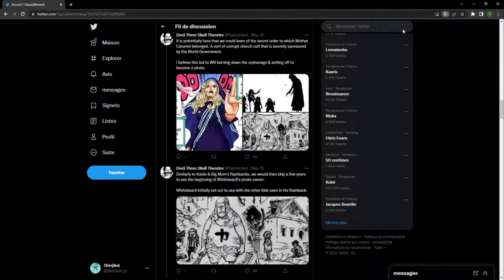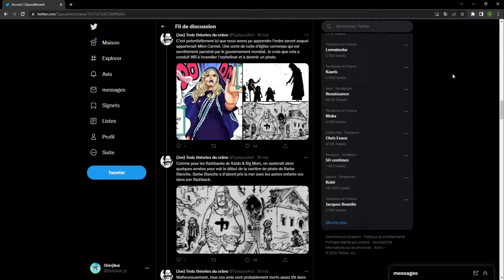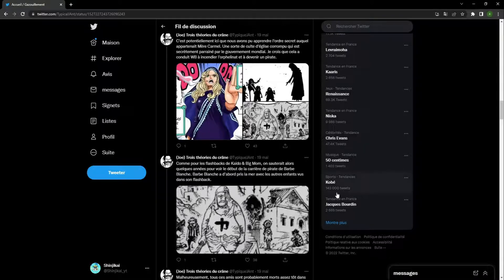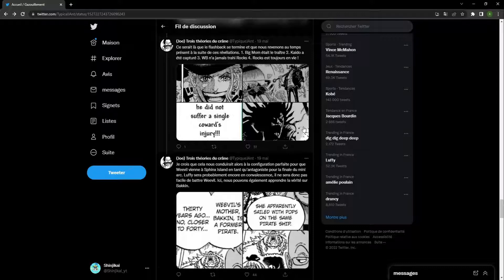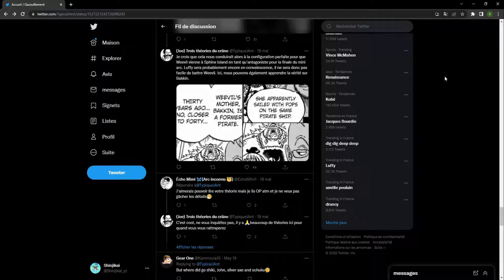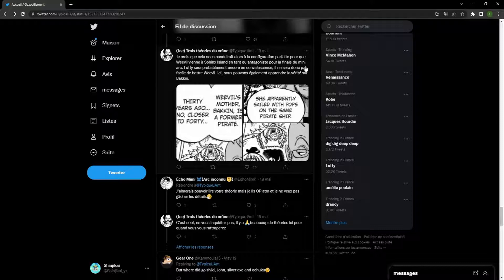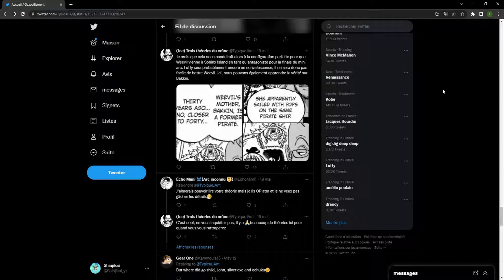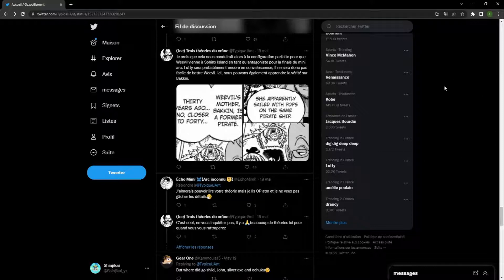BIG MOM A TRAHI XEBEC?! BARBE BLANCHE RESTE FIDELE JUSQU'À LA FIN?!(une fraude de plus sur tweeter?)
WE L'equipage nouvelle video notre première react sur la chaine on a réagit a une fraude sur tweeter on espère que vous avez pas eu trop mal a la tête 🤣
réseau sociaux :